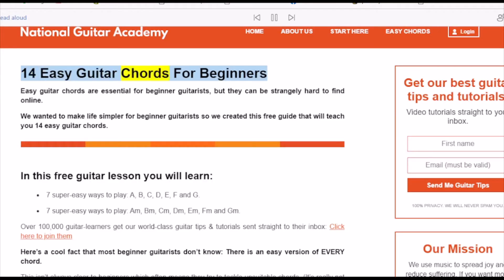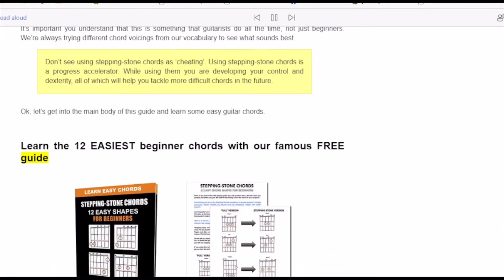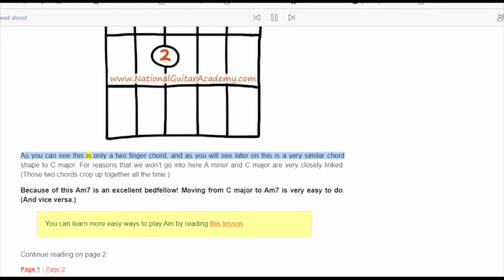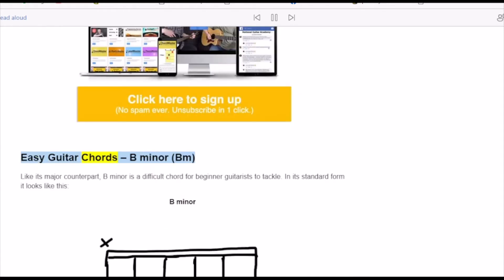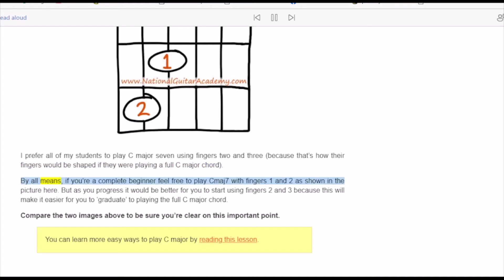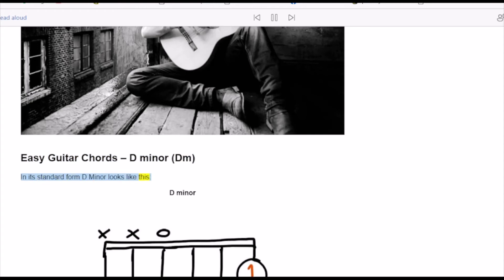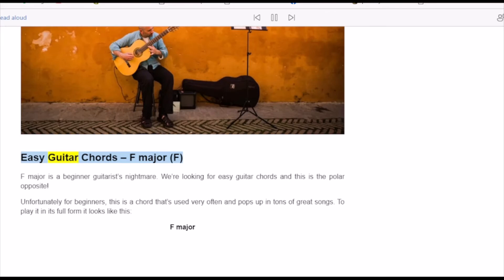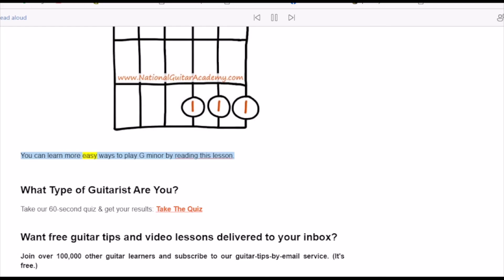National guitar academy_14 easy chords for beginner.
CHORD_MUSIC CHORD